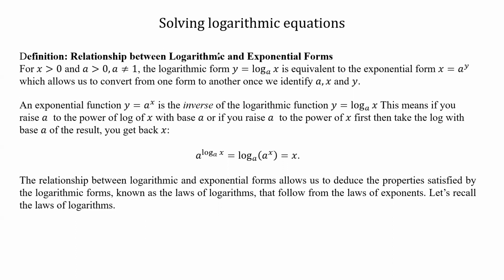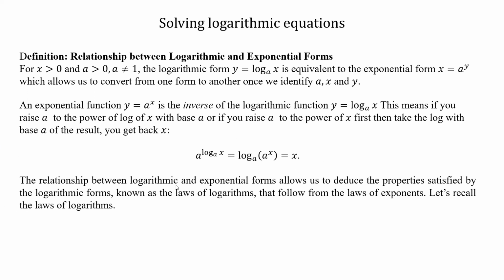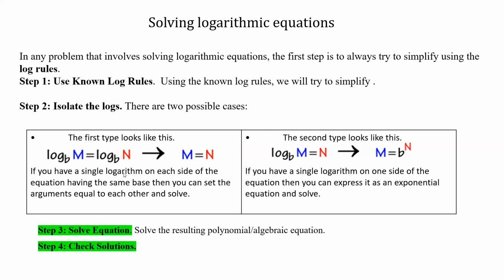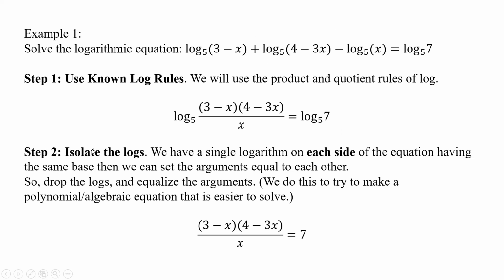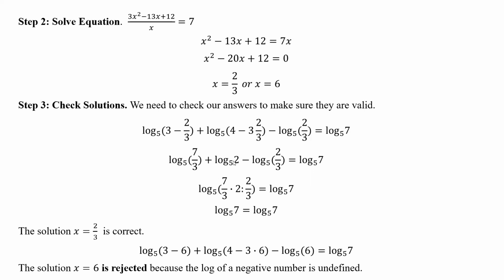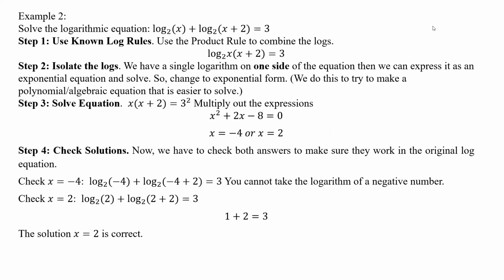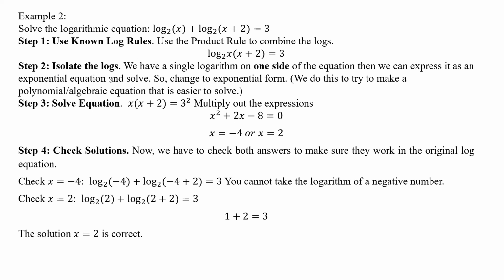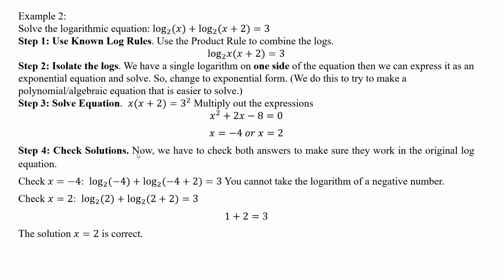12 Practicum algebra logarithmic equations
12 Practicum algebra logarithmic equations